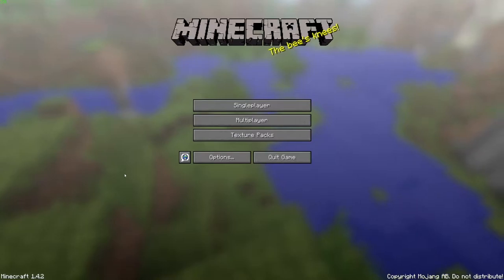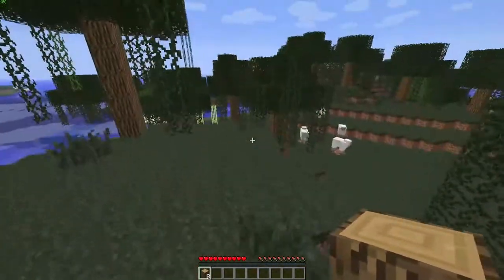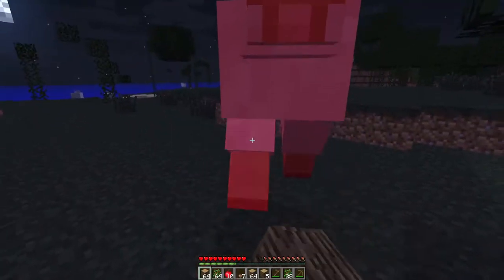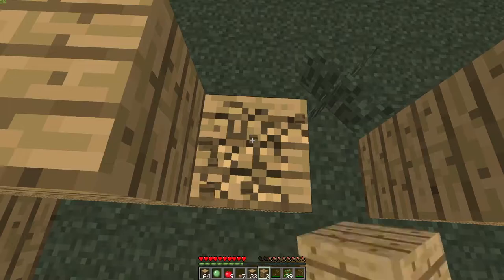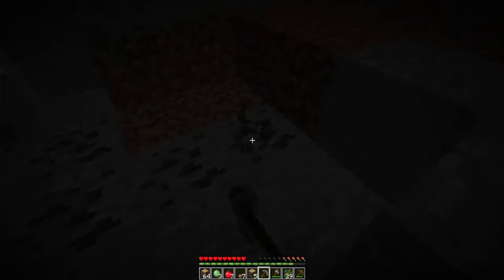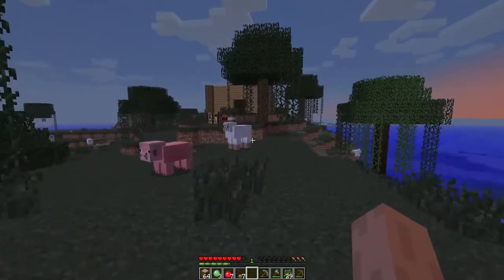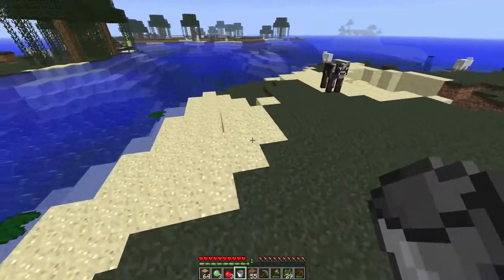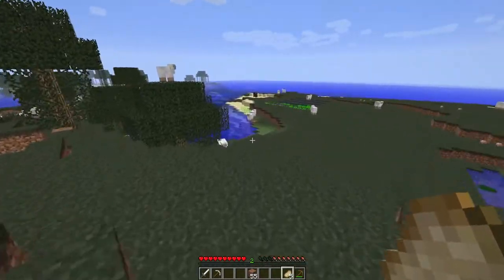The Beginning! Nostalgia Craft | Classic Minecraft Survival Episode 1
I decided to start a new series on the channel playing Classic Minecraft on version 1.4 to relive the golden days of Minecraft.

Extra 5% Order Over $49, Code: DANK
Extra 7% Order Over $79, Code: DANKER
Extra 10% Order Over $99, Code: DANKEST